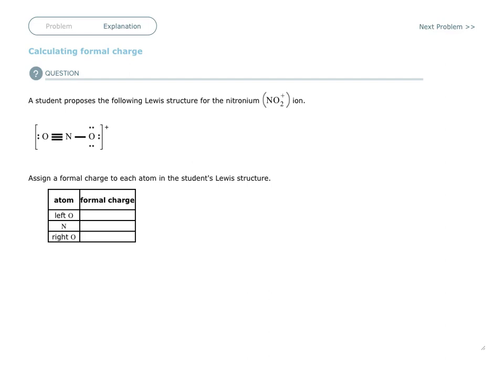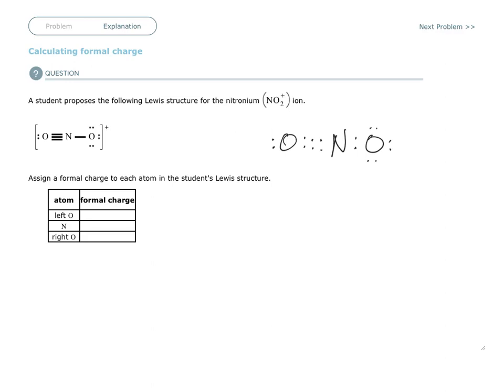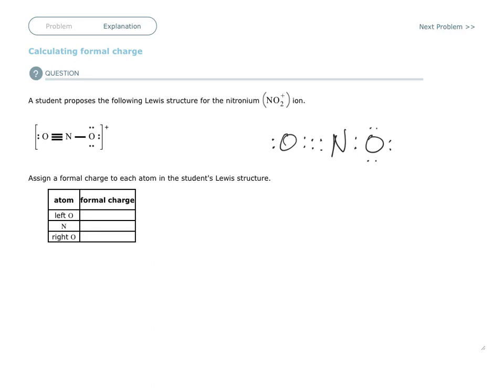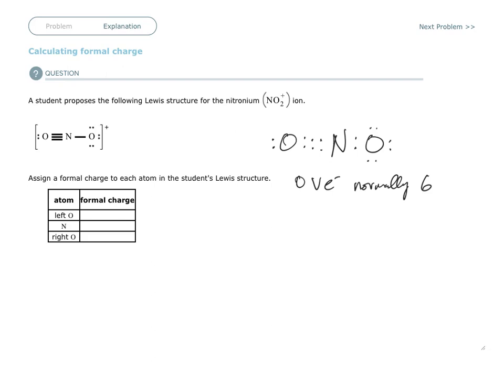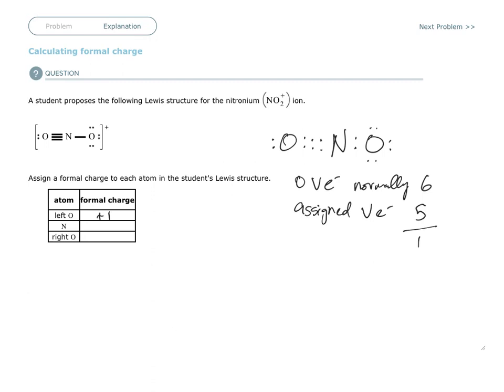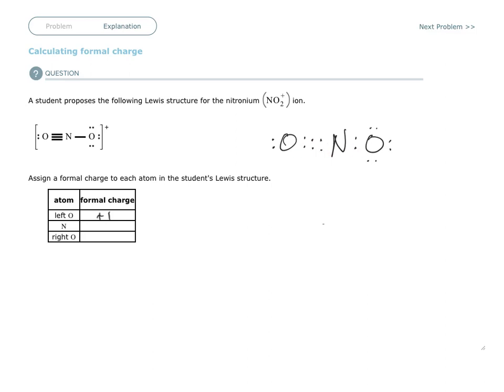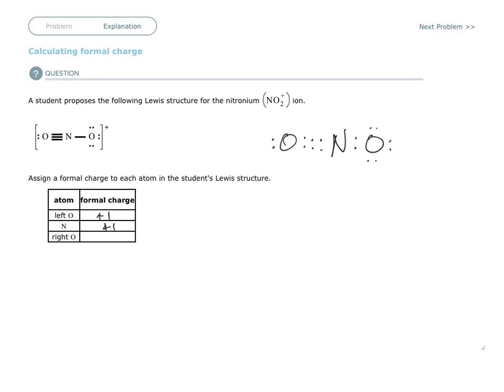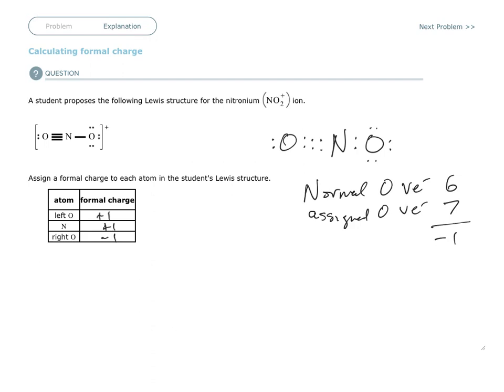Aleks Calculating formal charge